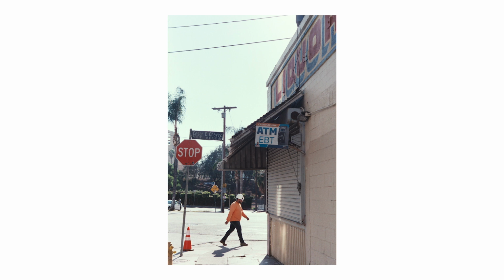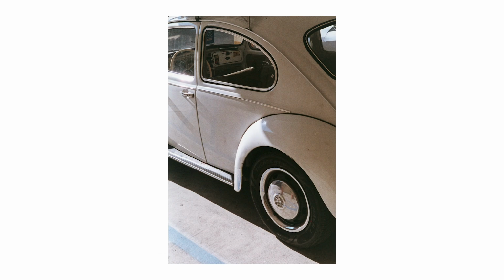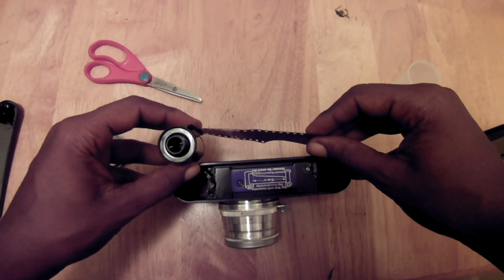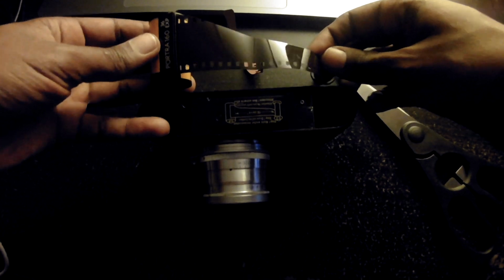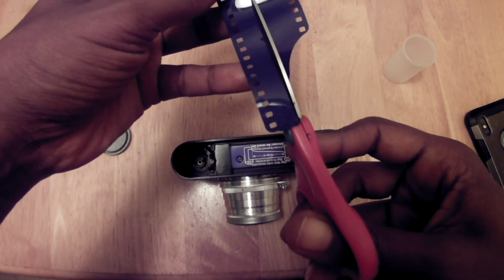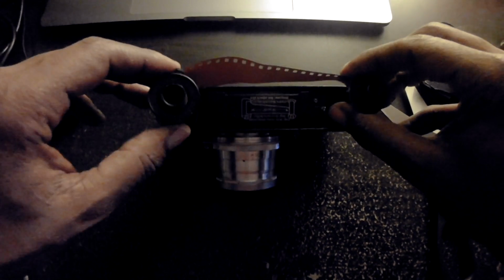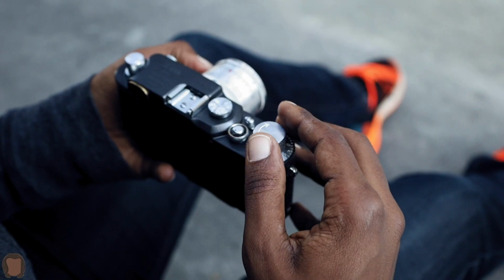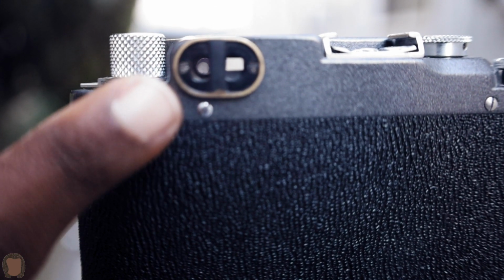The Leica IIc | A Forgotten Gem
In this video, I talk about the Leica IIc and share my experience and impressions of the classic 35mm range finder. I spent about a month using the Leica IIc and had many positive surprises and not so great experiences as well.

This camera was given to me on loan by Walter's Camera Repair to try. Walter's Camera Repair not only fixes film and digital cameras, but they also post process film for an affordable rate as well.

Camera Used:
Leica IIc

Lens Used:
Jupiter 50mm f2

I'm also team Olympus Om-1 and Om-4 at the moment. However, I still use and explore other cameras. Street photography cameras are my jam, but medium format cameras like the Pentax 67 are quickly climbing the scale.